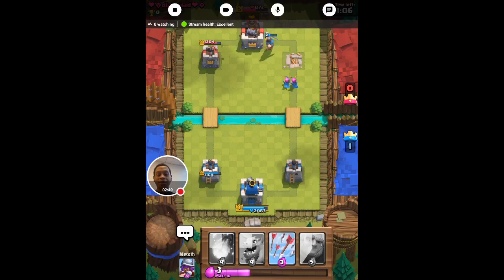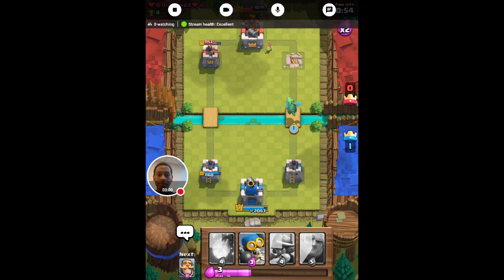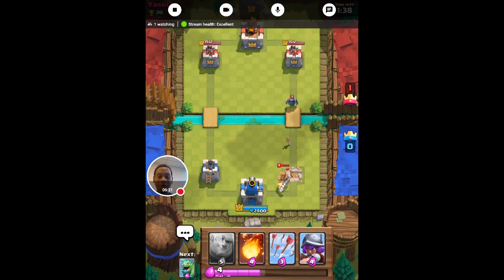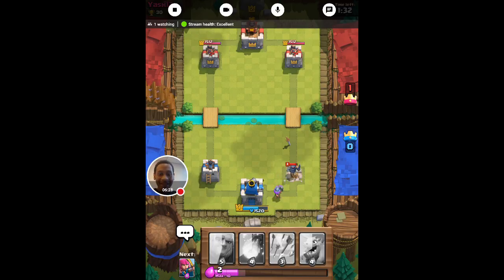Games to Go: Clash Royale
Clash Royale is a strategy/collectible card game mashup from the creators of the smash hit mobile game Clash of Clans.

In Games to Go, PCMag's Jordan Minor shows off the latest and greatest in mobile gaming.